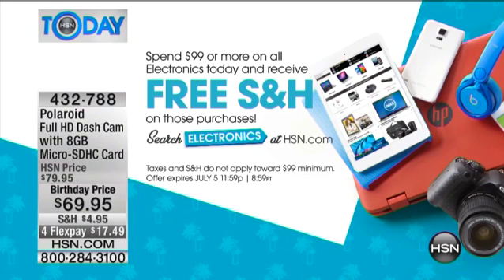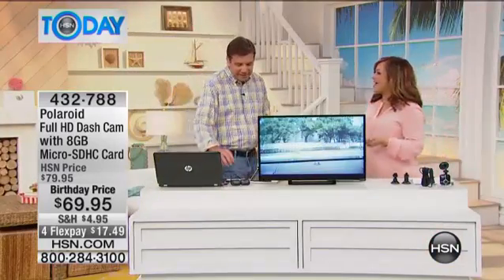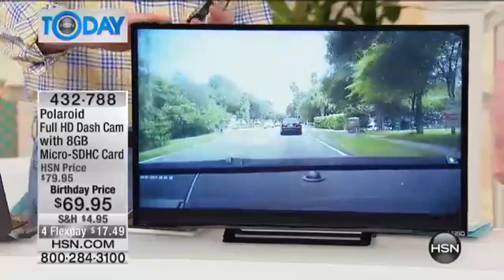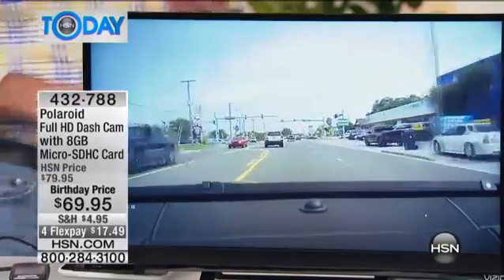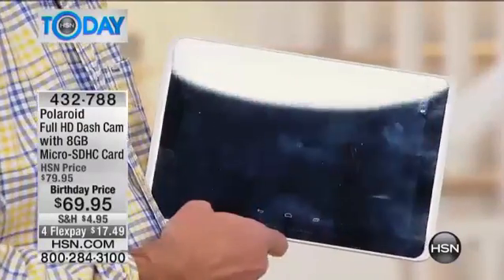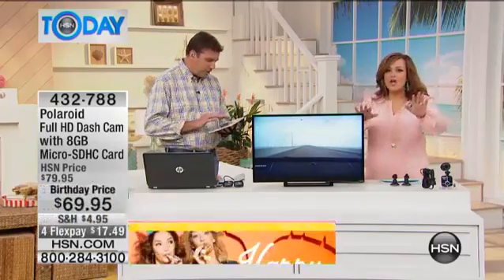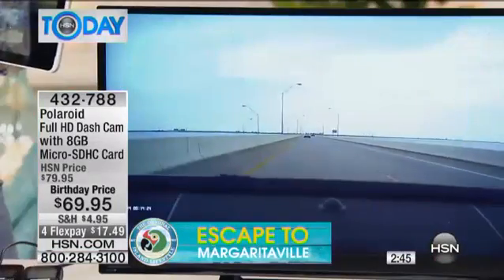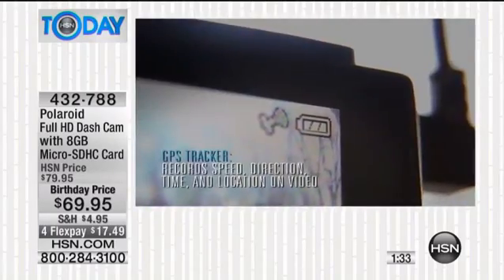Polaroid Full HD Dash Cam with 8GB microSDHC Card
The next time you plan a road trip, don't leave home without this compact dash cam. It captures a 120degree field of view in full HD with audio.